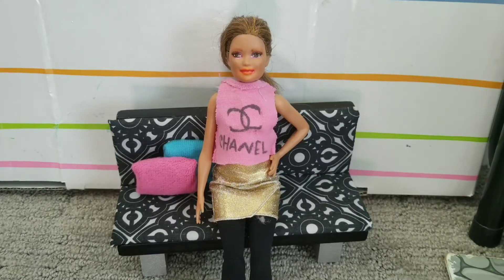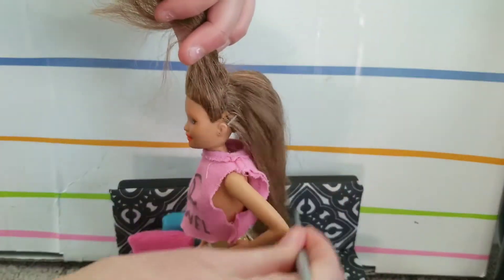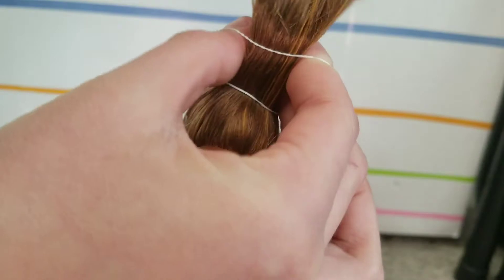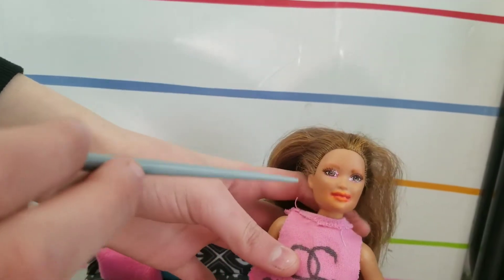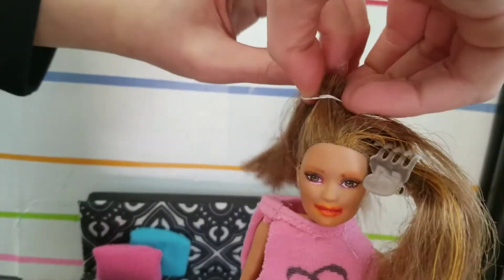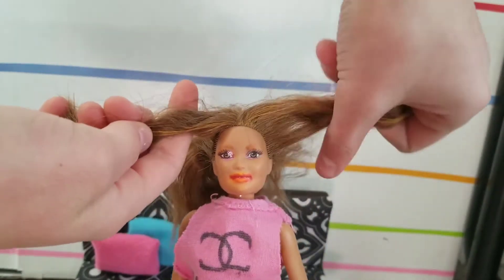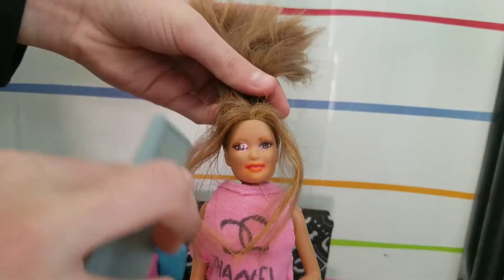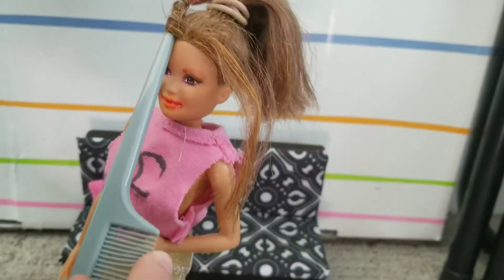Top 5 hairstyles for girls 2020